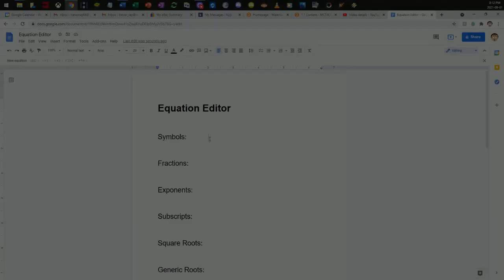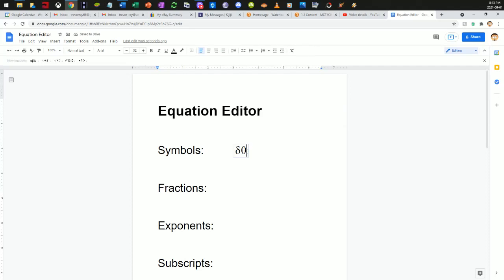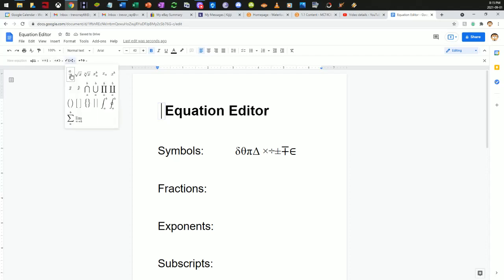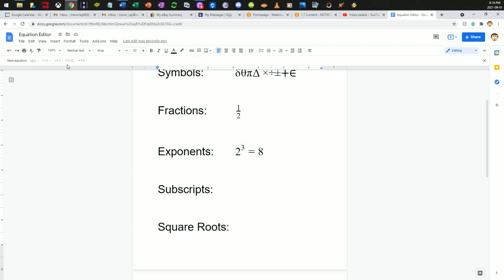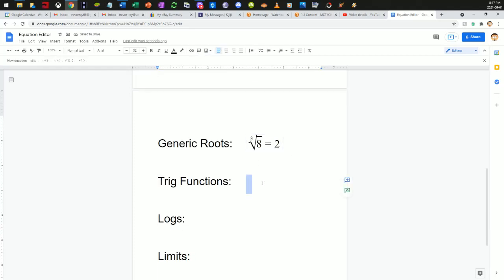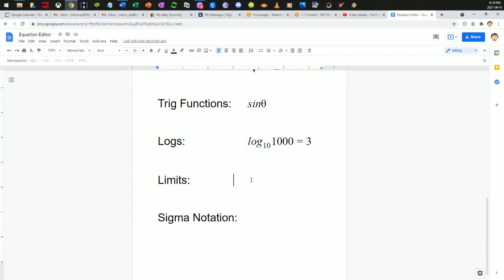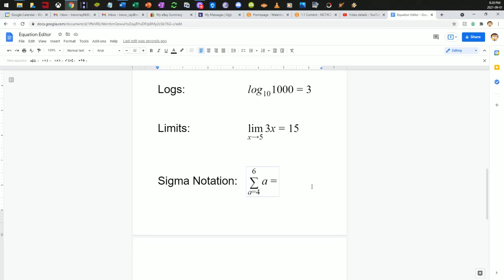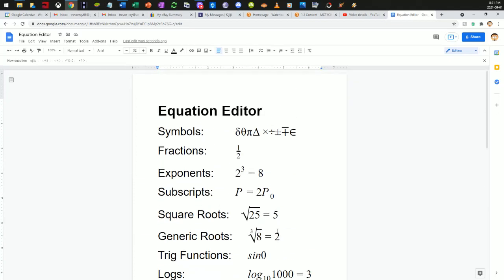Equation Editor - Google Docs